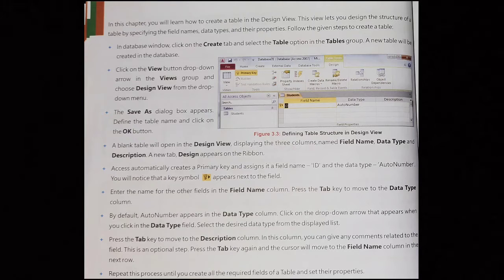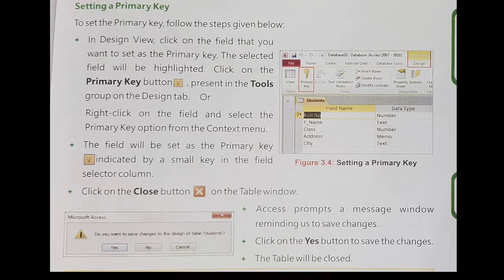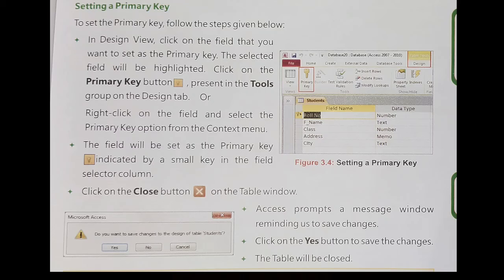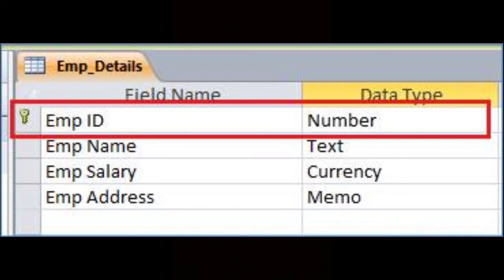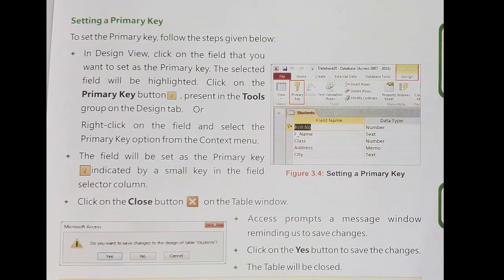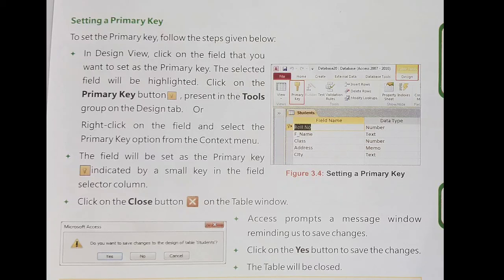Class-8th || Subject- Computer || Chapter-3 Working with Table || Part-2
In this video we will learn how to create a table and how to set primary key.